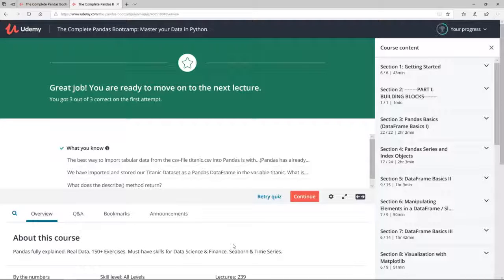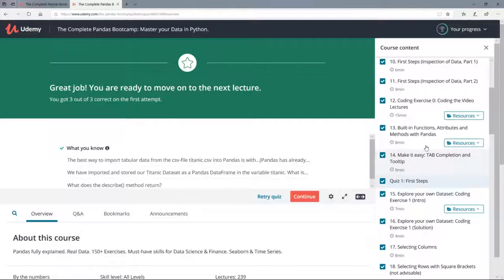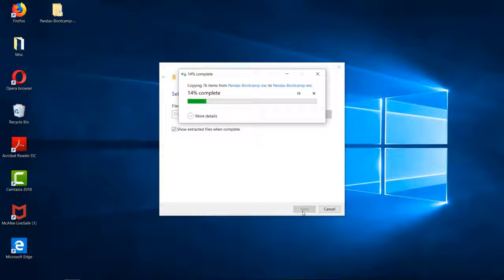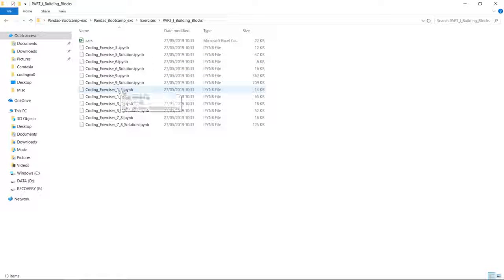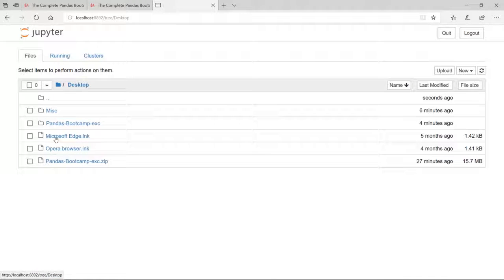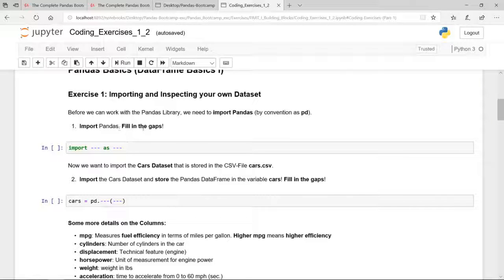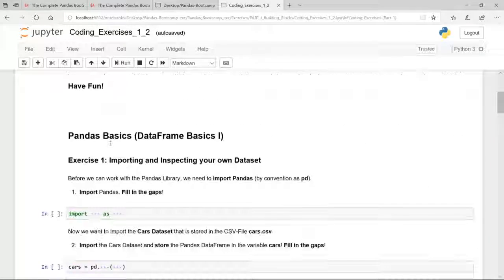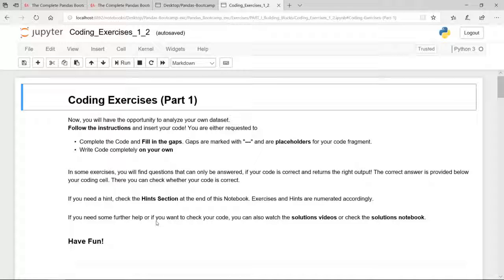9. Explore your own Dataset Coding Exercise 1 (Intro)